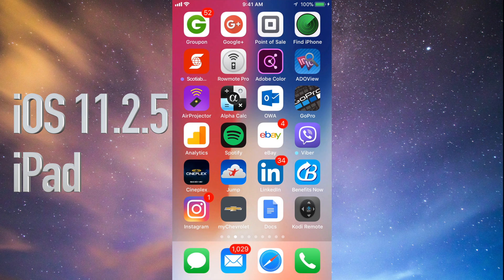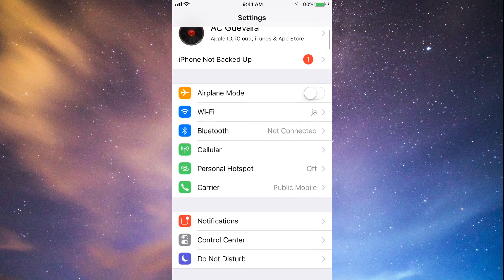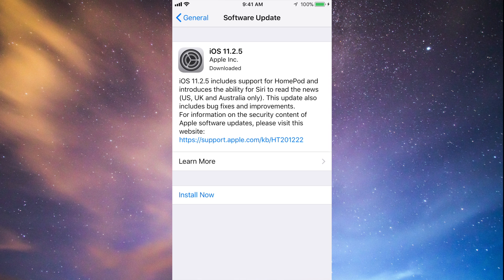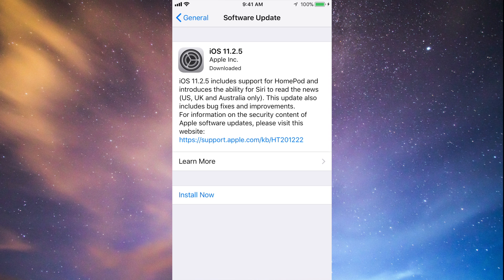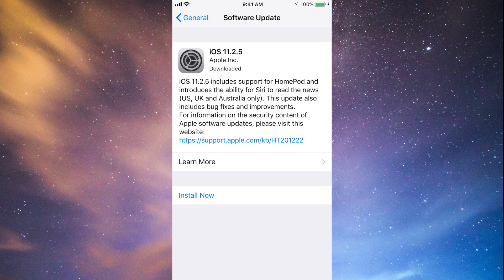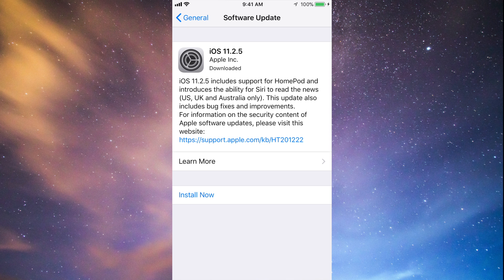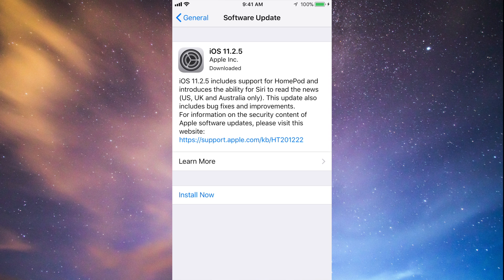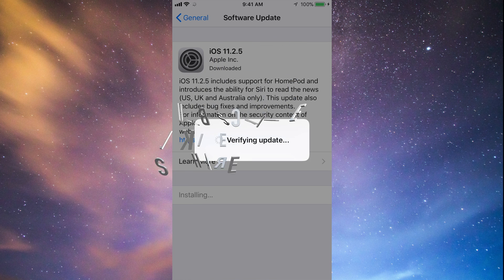How to Update to iOS 11.2.5 - iPad, iPad mini, iPad Air, iPad Pro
Update to the latest iOS 11.2.5 directly from your ipad